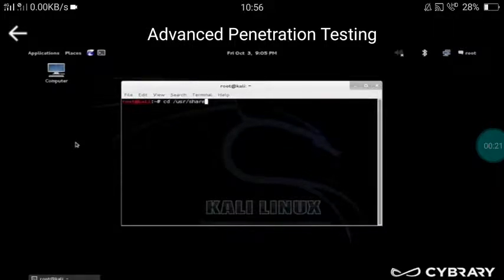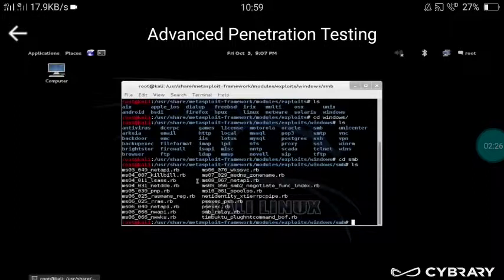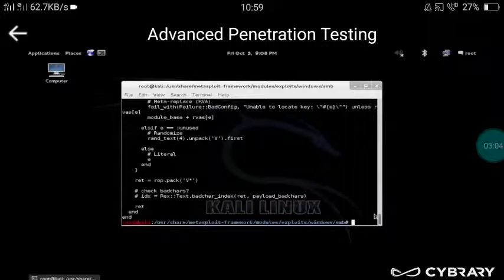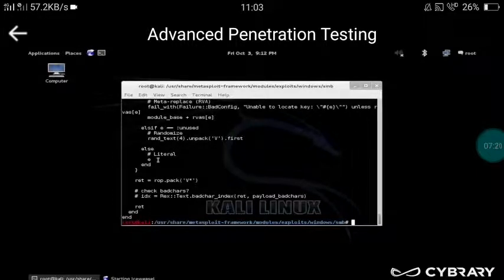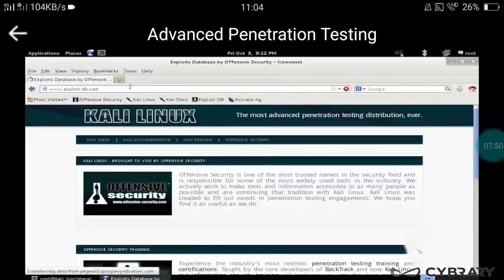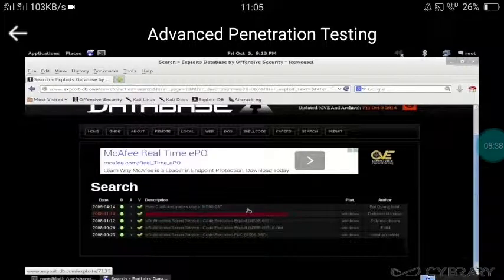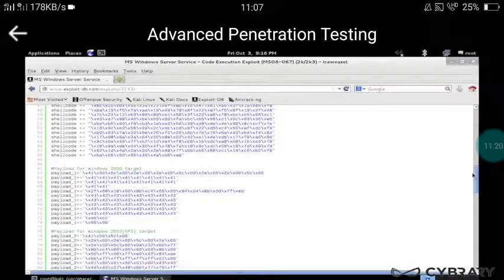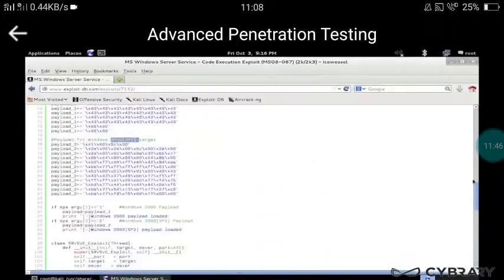Metasploit advanced Penetrating